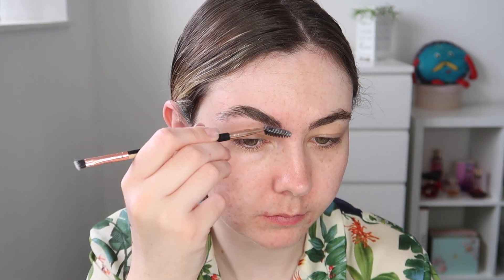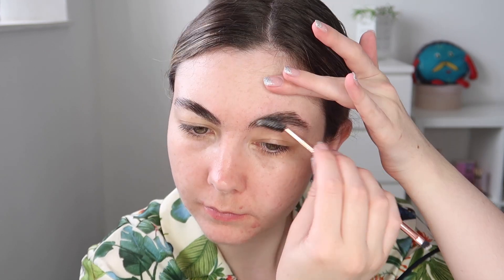Wedding Guest Makeup GRWM 🤍💐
Hi Guys!!
Today's makeup look is a wedding guest makeup get ready with me! I think this look would also be perfect for brides and bridesmaids as it is a soft neutral glam look!! I ran out of time towards the end so I'm sorry it was a bit of a rush but I hope you guys enjoy this video either way! Also if you guys recreate this look make sure you tag me in your pics!

Smashbox Step by Step Contour Kit - Light
Makeup Geek - Mocha
By Terry Ombre Blackstar Stick - Frozen Quatz
Makeup Geek - Dark Roast
Maybeline Lash Sensational (Waterproof)
Nars Sheer Glow - Mount Blanc
Revolution Conceal and Define Concealer - C4
Maybelline Matte and Pourless Pressed Powder - 102
Benefit - Dandelion
Illamasqua Beyond Powder Highlighter - OMG
Saint Luxe Setting Spray